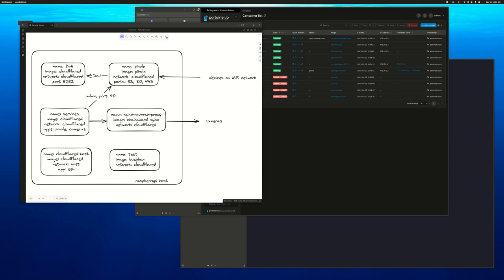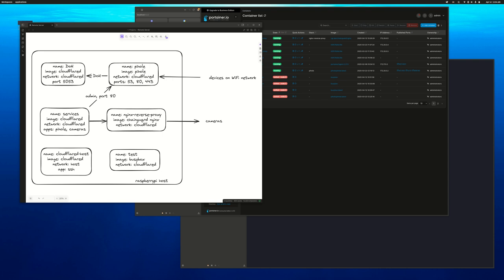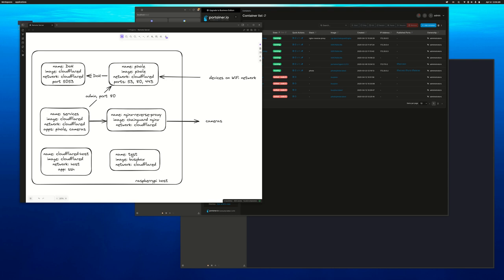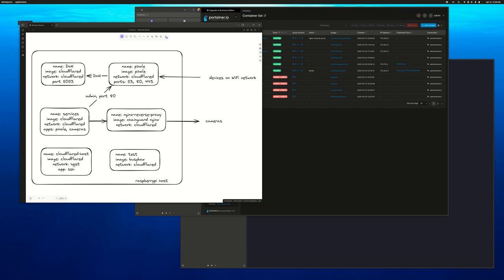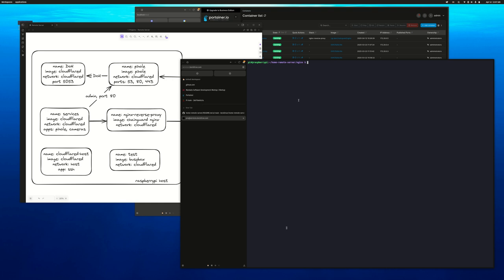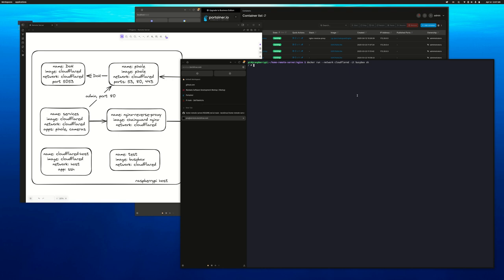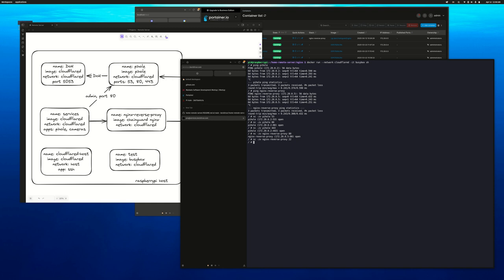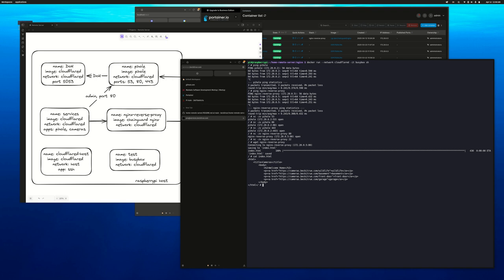Container Testing Network Connections with Busybox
How to test container networking configuration locally using a container running busybox. This is part of a learning series we're running in our local meetup group where we're learning to create, deploy, and secure containers.